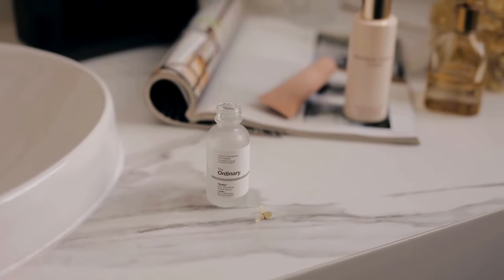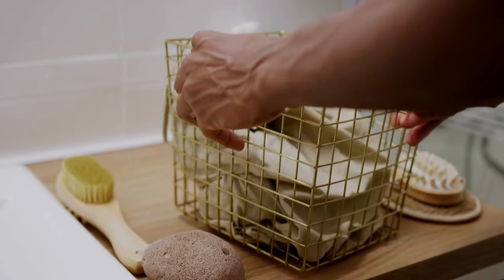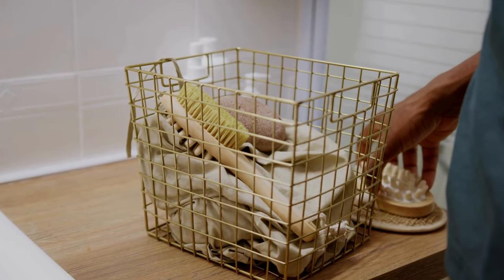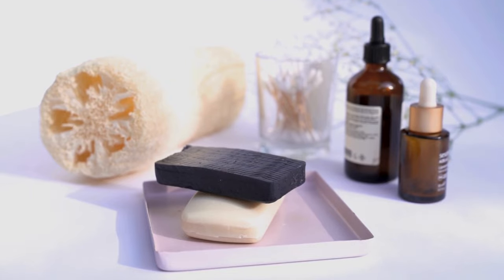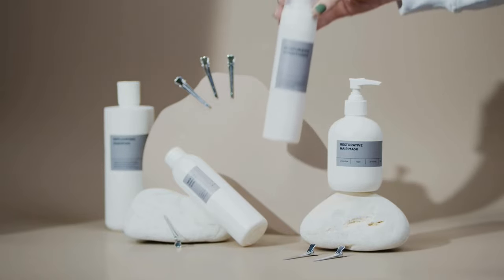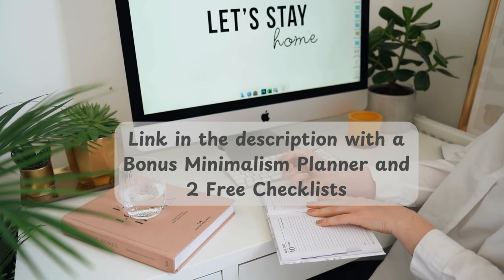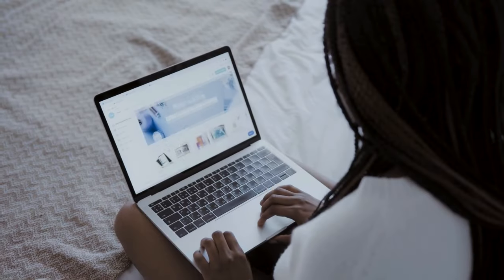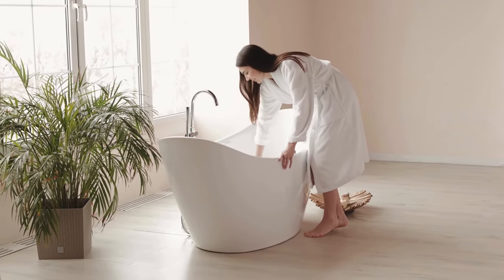How To Declutter Bathroom Products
Get your 30-day Decluttering Planner Now! Plus, Enjoy A Bonus Minimalism Planner and Two FREE Checklists.

Is your bathroom filled with clutter and products you no longer use? In this video, we’ll show you how to declutter bathroom products effectively and transform your space into a serene, minimalist oasis. Discover practical decluttering tips that will help you tackle the mess and simplify your space.

Join us as we explore the essentials of decluttering and organizing your bathroom, from skincare declutter strategies to achieving your decluttering goals. Whether you're aiming for a minimalist bathroom or a complete bathroom makeover, this video provides the guidance you need to create a functional and beautiful space.